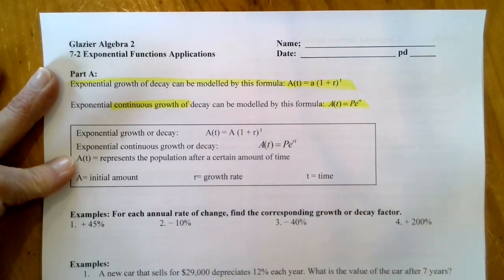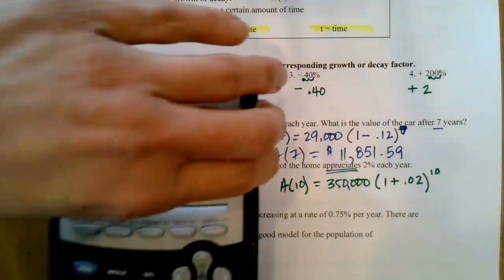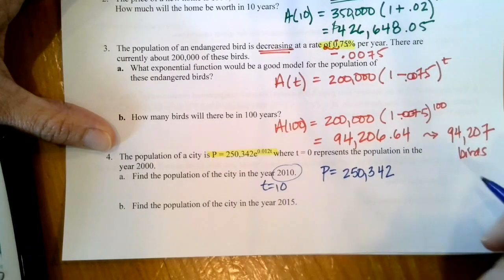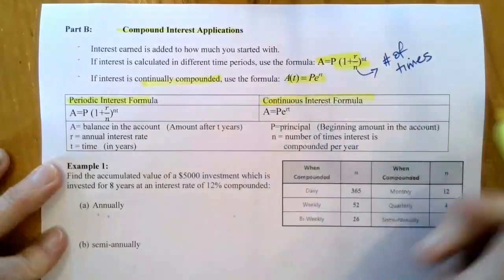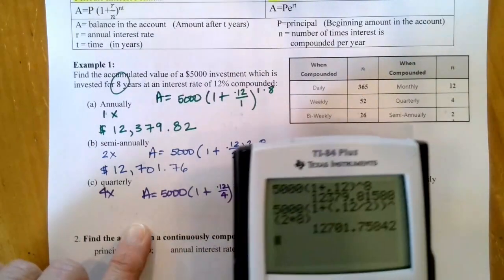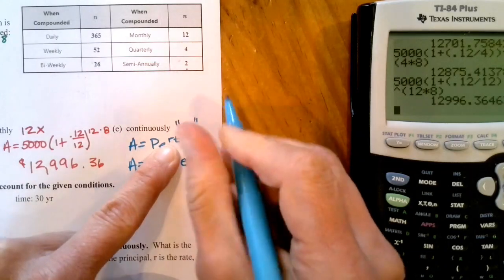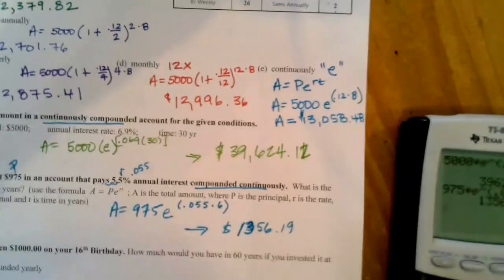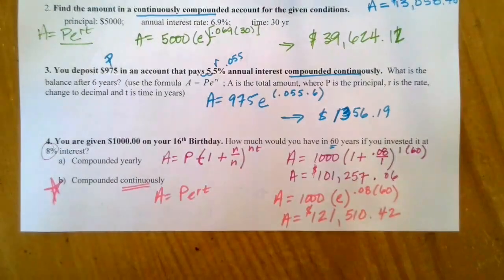Alg2 wk3 7 2 Application Practice